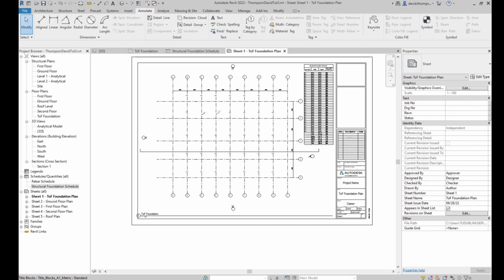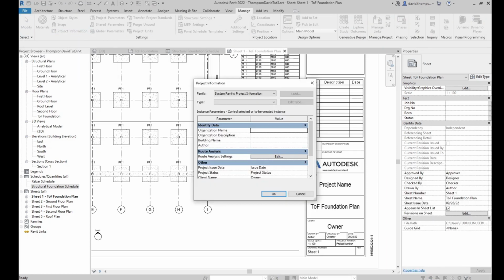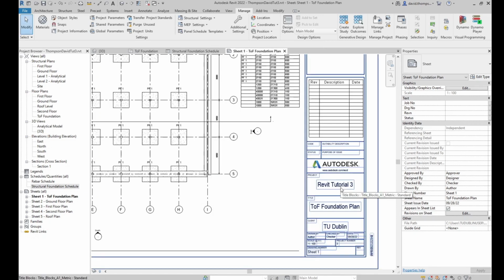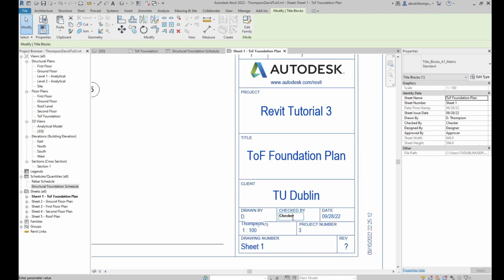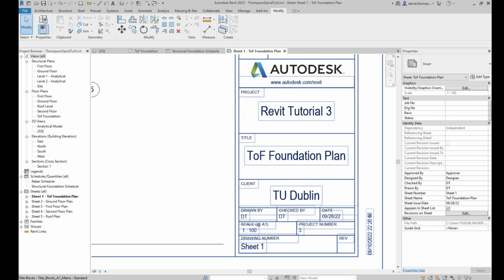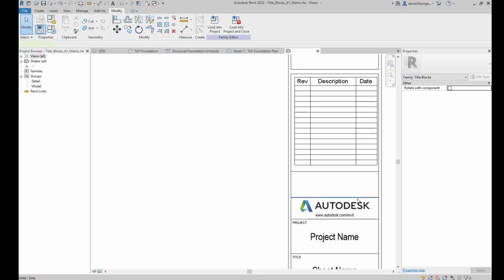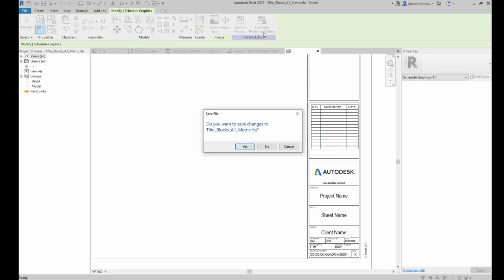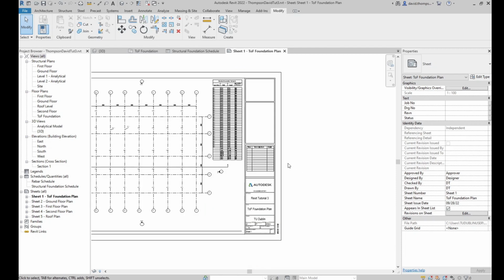Revit Tutorial 3 Part 6 - Sheet Information